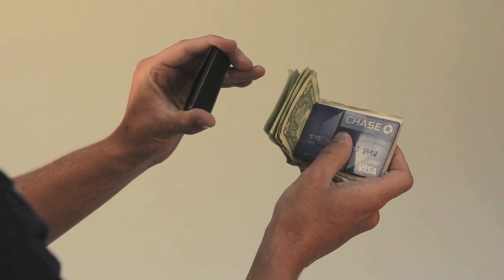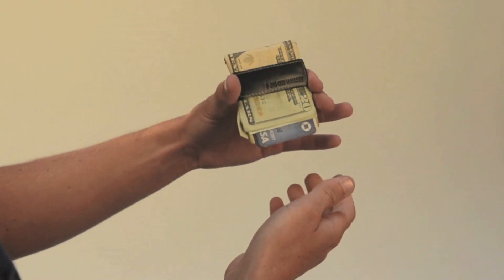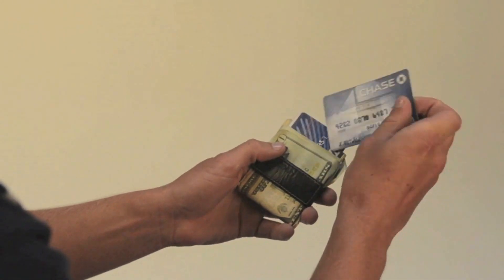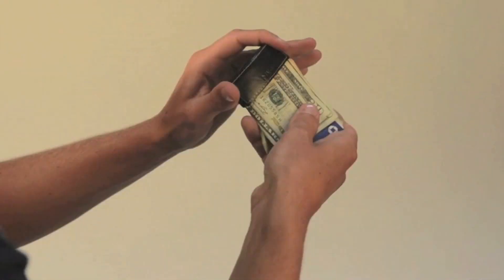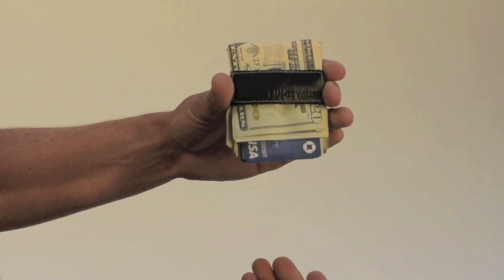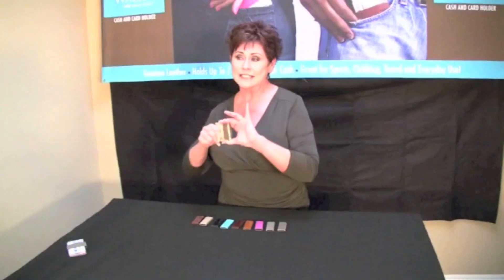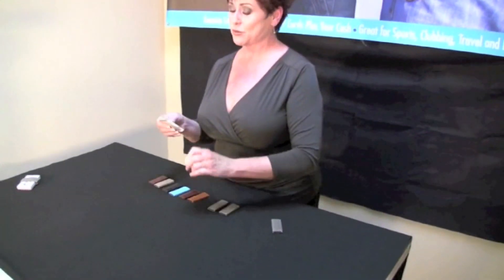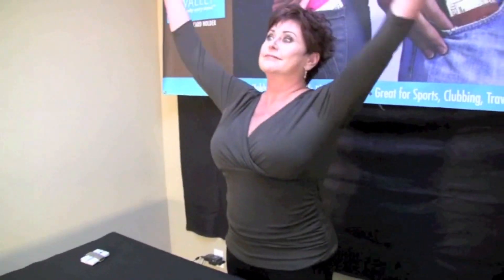The Naked Wallet